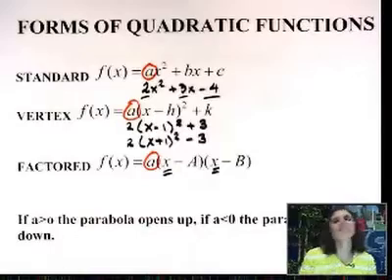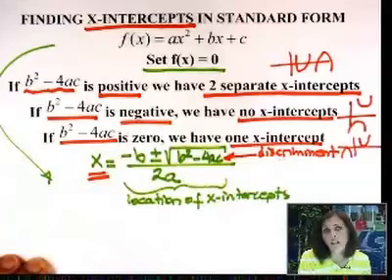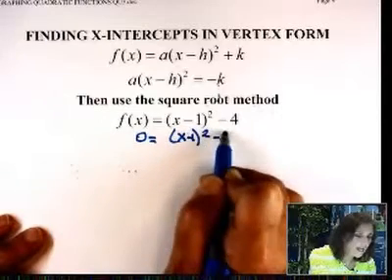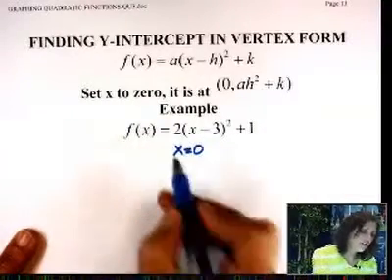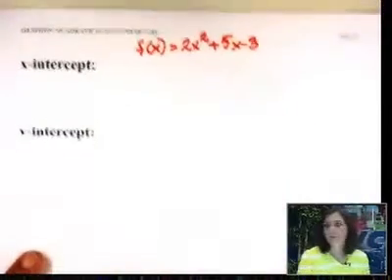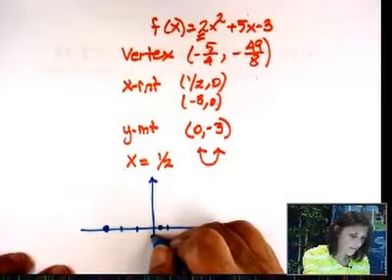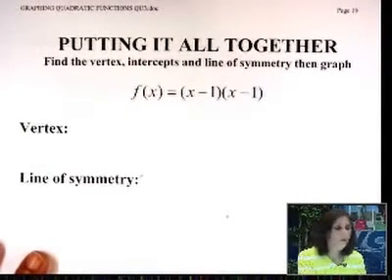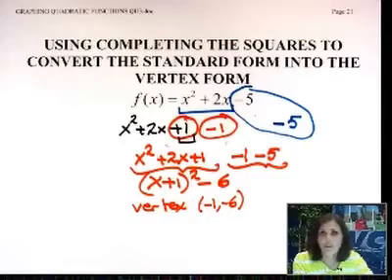C25 College Algebra Quadratic Equations Graphs